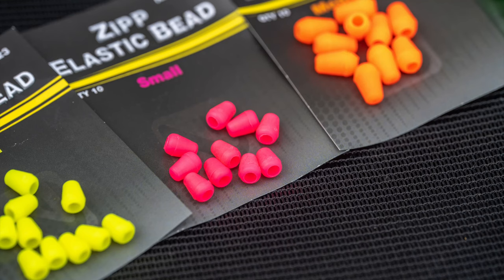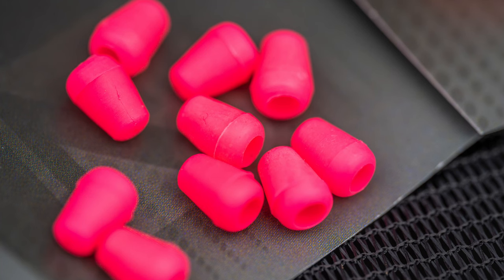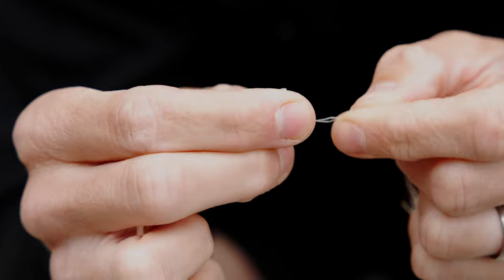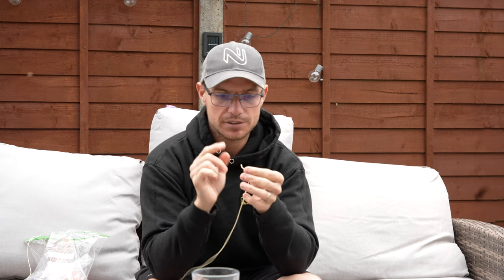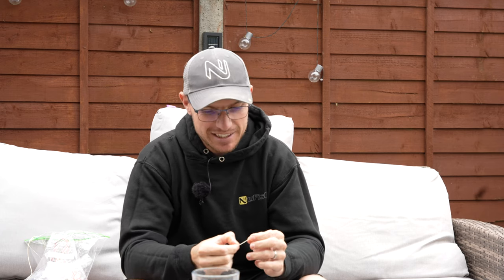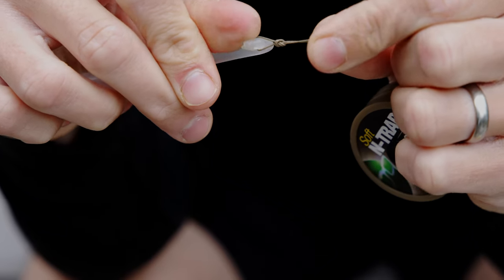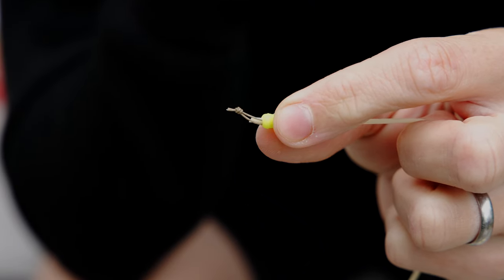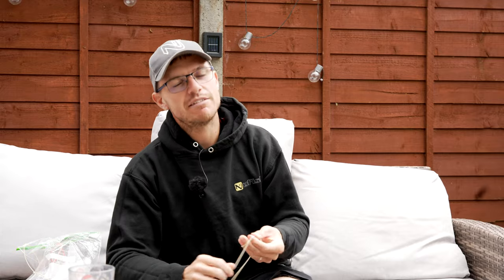How To Tie Dacron Connectors and The Direct Bead Connection | Pole Fishing Tips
I did a video wayyyyyyyy back in the day showing how to use the direct elastic connector using the bead method

I felt now was the time to do an updated version for 2023 using a few different products which make life easy!